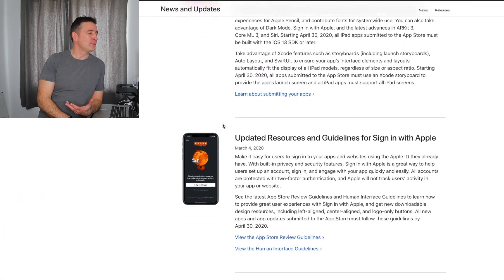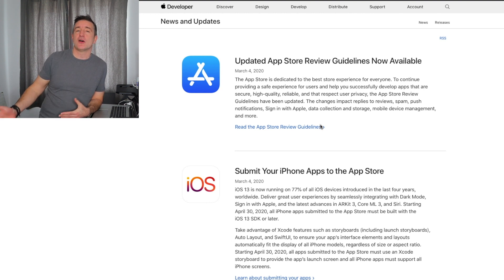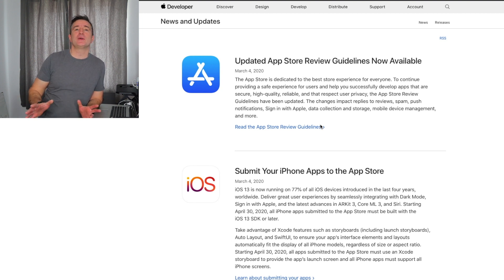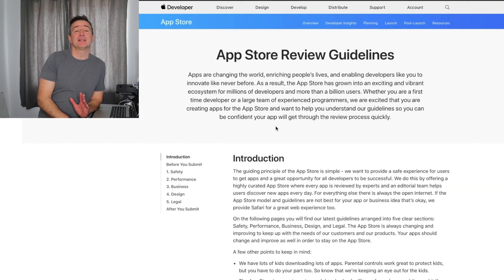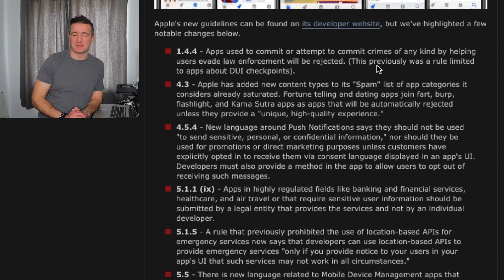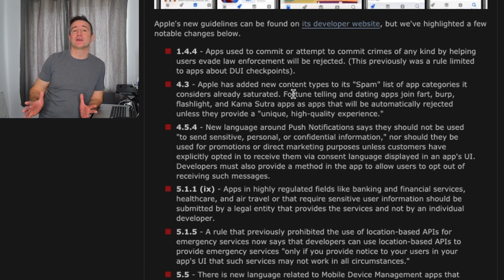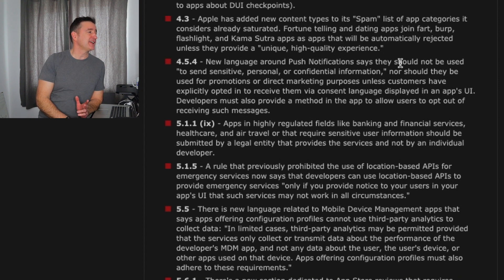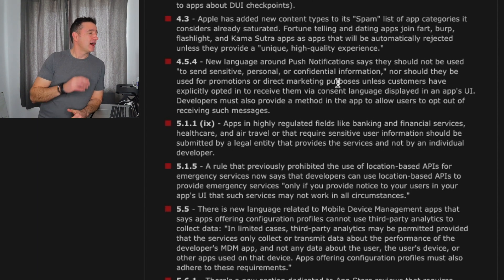Changes to the Apple Review Guidelines - March 2020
Changes to the Apple Review Guidelines - March 2020 - Overpass Insights #112

Hi guys! I hope you had a good weekend! In today's video, I will talk about the recent changes to the Apple Guidelines (March 2020).

So...

Or...